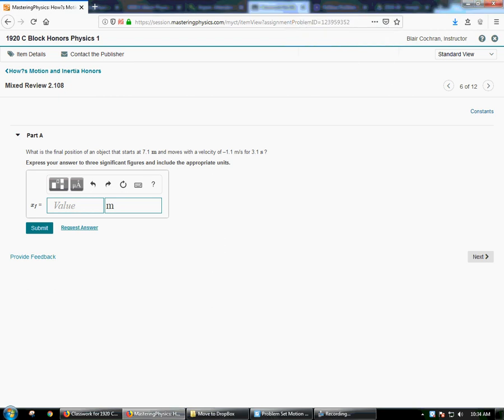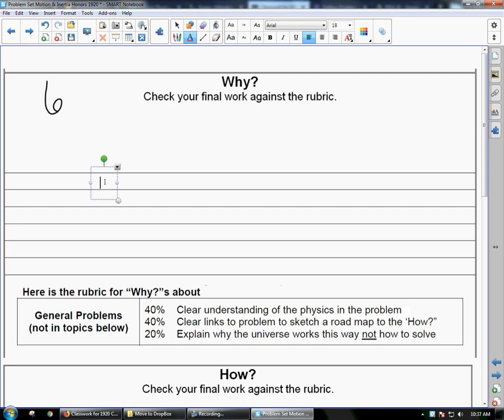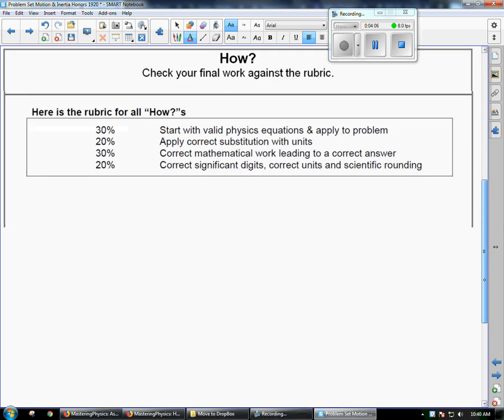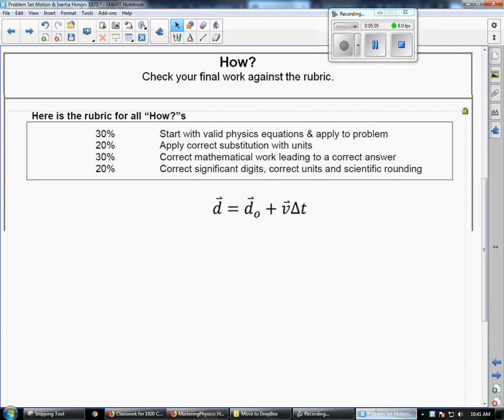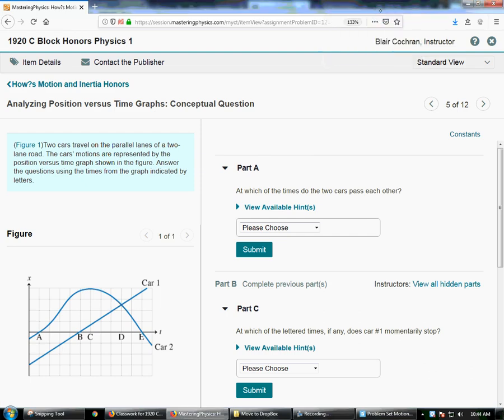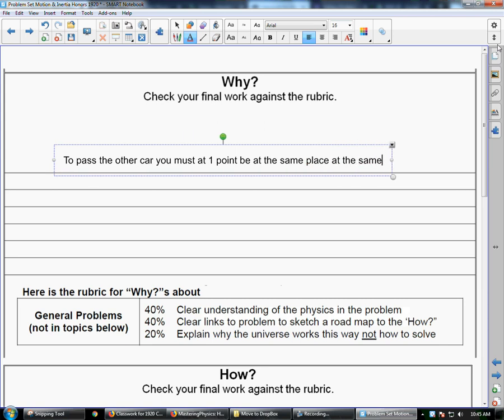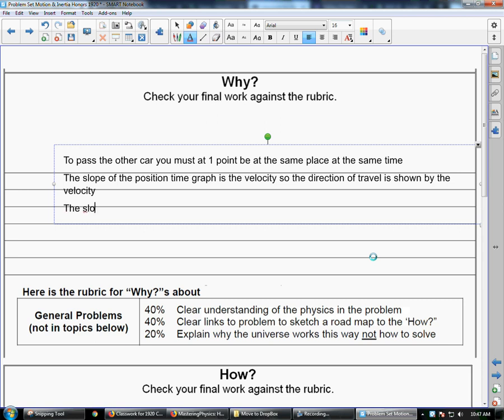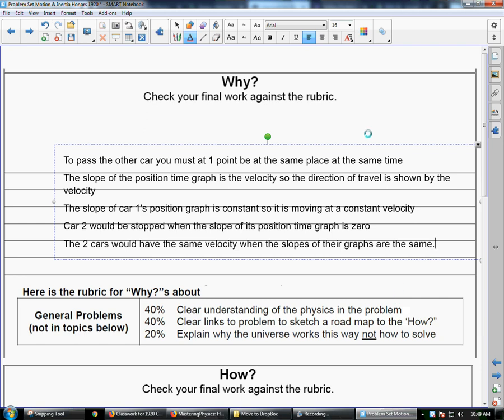Motion & Inertia PS C block Honors 1920